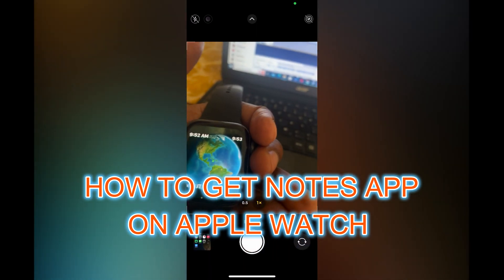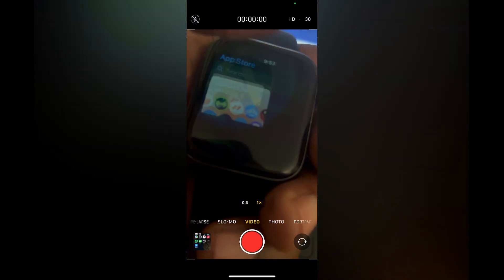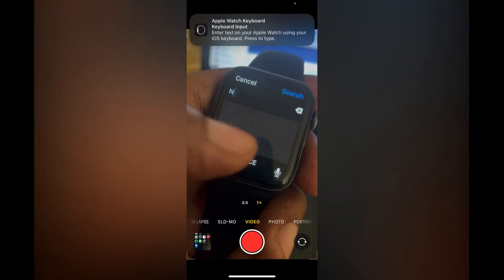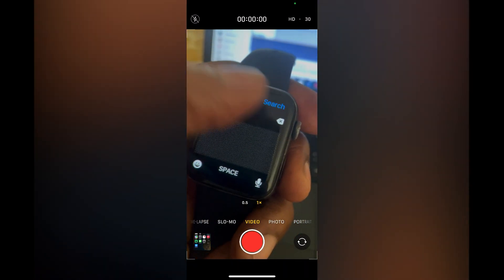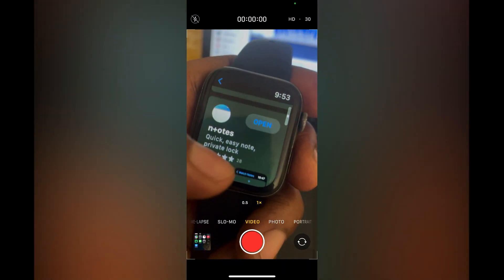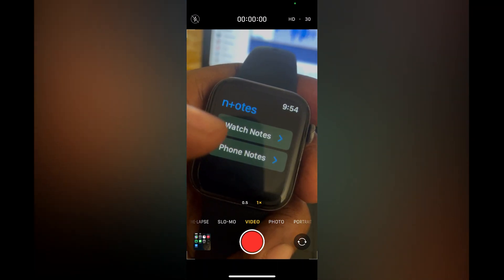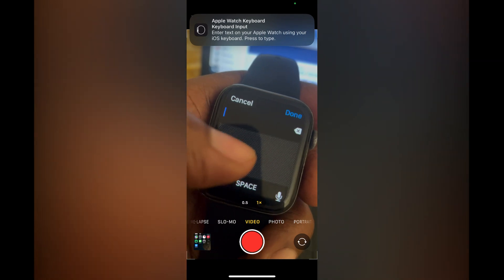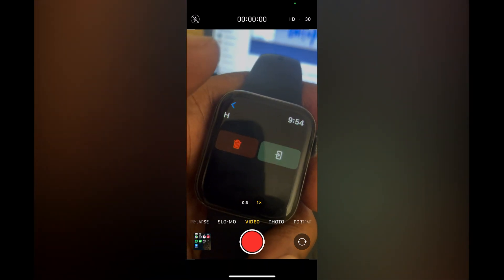HOW TO GET NOTES APP ON APPLE WATCH 2024,HOW TO GET NOTES APP ON APPLE WATCH FREE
HOW TO GET NOTES APP ON APPLE WATCH